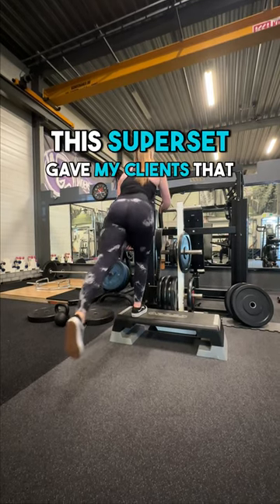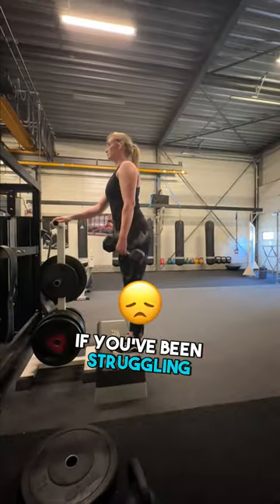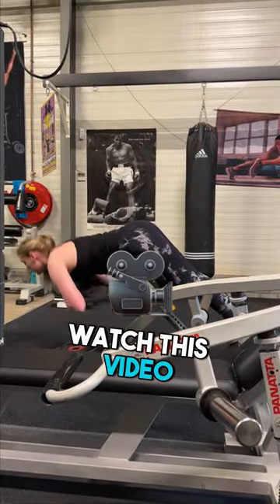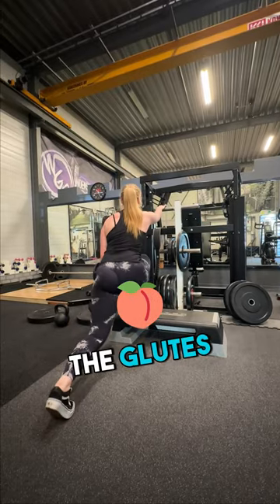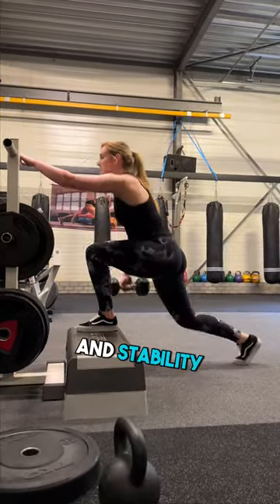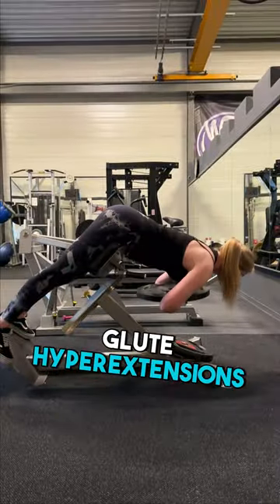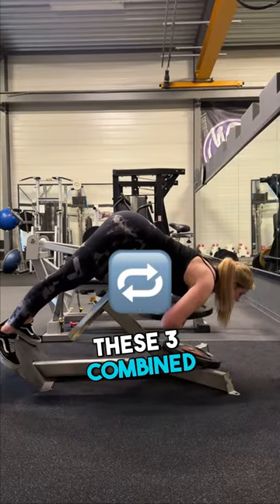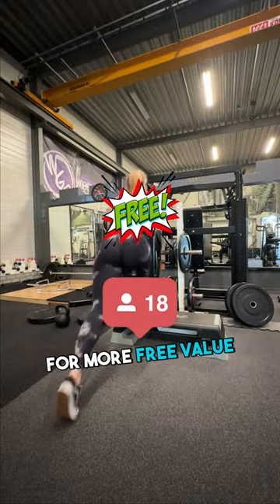🔥This superset gave my clients that hourglass shape! 🔥⁠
🏋️‍♀️Are you looking to sculpt your body into an hourglass figure? ⁠
Look no further than this superset of reverse deficit lunges, dumbbell sumo squats, and glute hyperextensions! 🍑⁠
🦵Reverse deficit lunges are an excellent exercise to target the glutes and hamstrings while also engaging the core. ⁠
By performing the lunge on an elevated surface, you can increase the range of motion and really activate those muscles.🏋️‍♀️⁠
💪Dumbbell sumo squats are another great exercise for the glutes, hamstrings, and quads. ⁠
This variation of the squat is performed with a wide stance, placing more emphasis on the inner thigh and glutes. ⁠
It's a great way to work those hard-to-reach muscles and get that hourglass shape.💪⁠
🏋️‍♀️Last but not least, glute hyperextensions are a must-do for any glute-focused workout. ⁠
This exercise primarily targets the glutes and lower back, and can be performed using body weight or with weights for an extra challenge.🍑⁠
👉Incorporate this superset into your routine to see real results and sculpt that hourglass shape you've been dreaming of! ⁠
Remember, consistency is key and hard work pays off!💪👊⁠